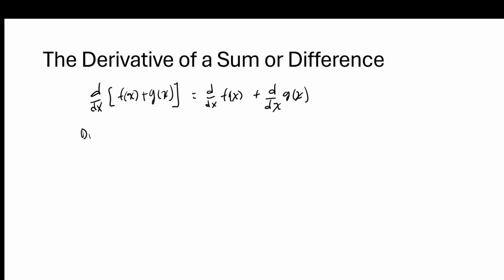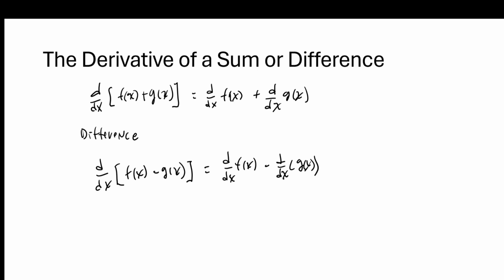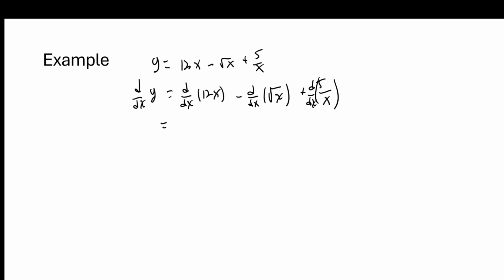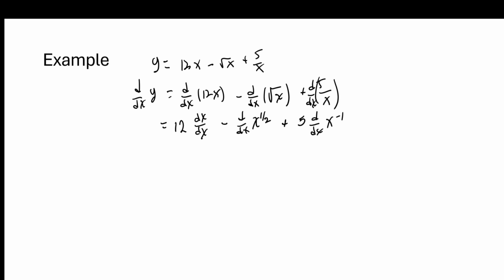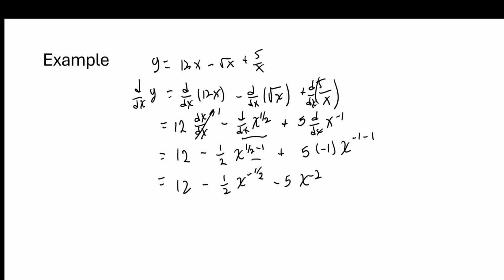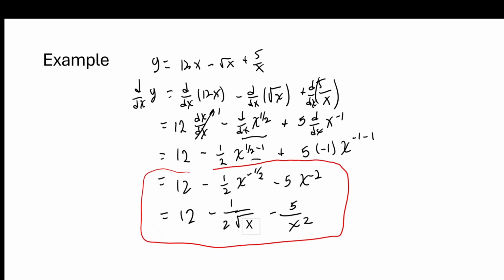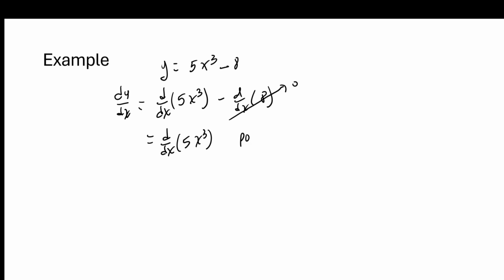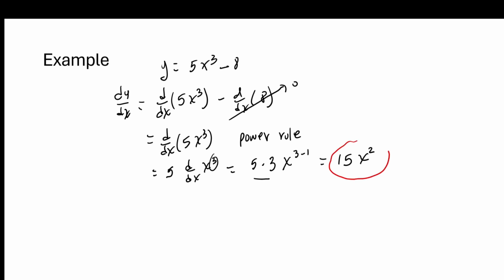Sum & Difference Rule for Derivatives (Explained + Examples)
Learn how to take derivatives of sums and differences quickly and correctly using the Sum Rule and Difference Rule.
In this video, we clearly define both rules and walk through step-by-step examples so you can see exactly how they work in practice. These rules are essential tools for simplifying derivatives and are a key part of mastering calculus.
Perfect for students learning differentiation or reviewing core concepts in Calculus 1.